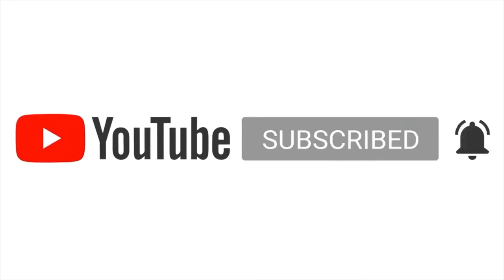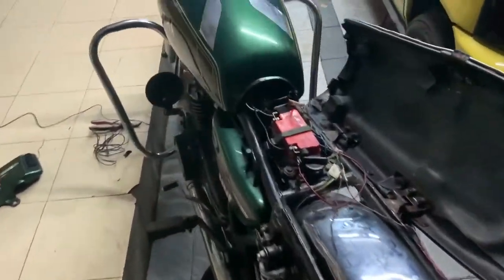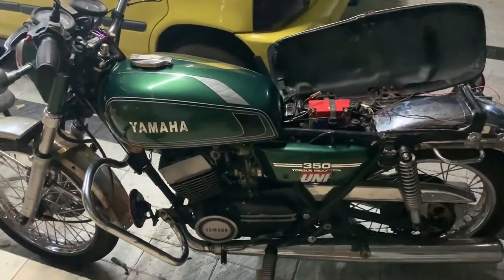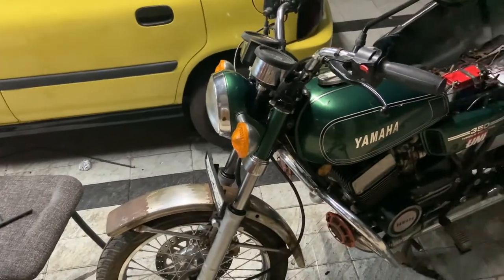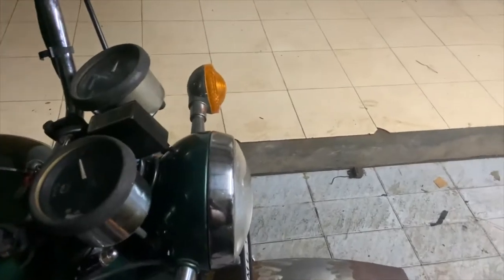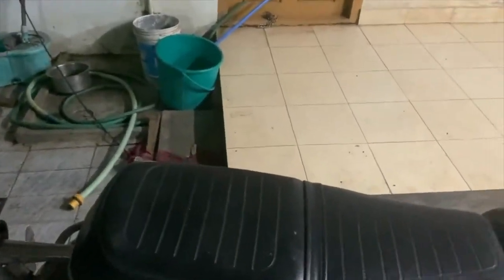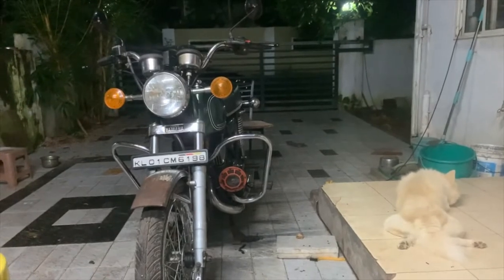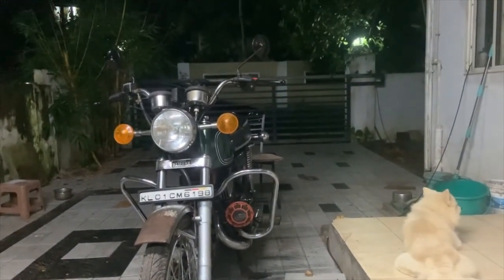The strength of the Allied Lighting coil (English Video)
We Thank Allied electronics and Mr Abdul Rehman (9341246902) for giving us the opportunity to review this nice product. The product comes with 2 year warranty.
My main Camera
My Mic
My Headphones
Chain Lube I use on my bikes
Engine Oil I use on my bikes
2T oil I use
Motul Fully Synthetic oil I use in cruze